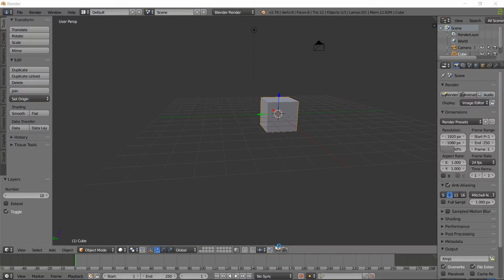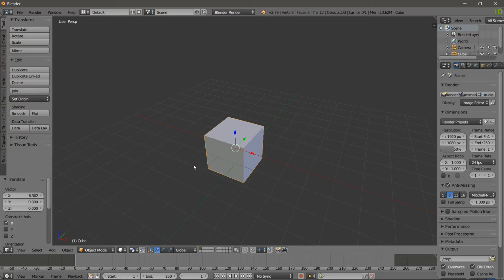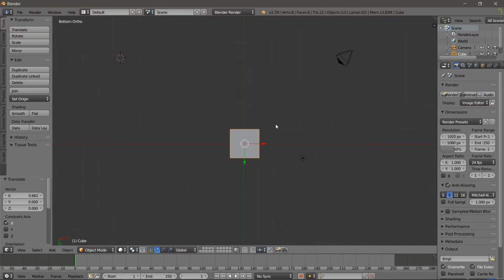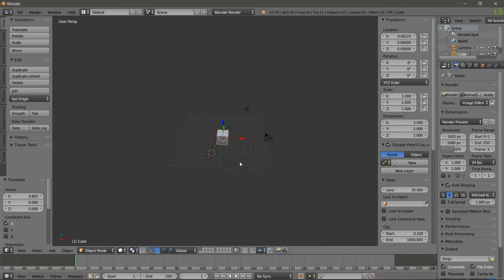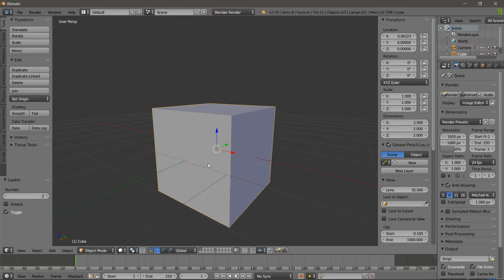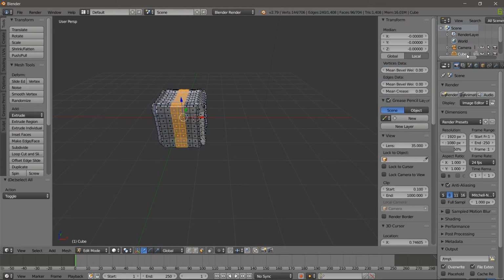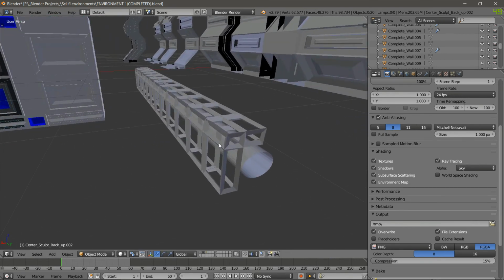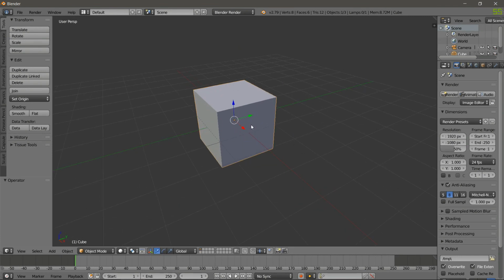Blender beginner tutorial series Part : 1(The Blender Interface)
Today i am going to start a brand new series . this series is based on Blender 3D , we will be starting from the beginner level and slowly move forward to more advanced aspects of the software.